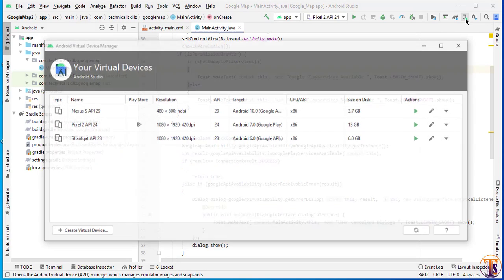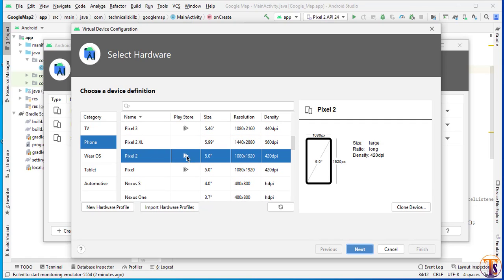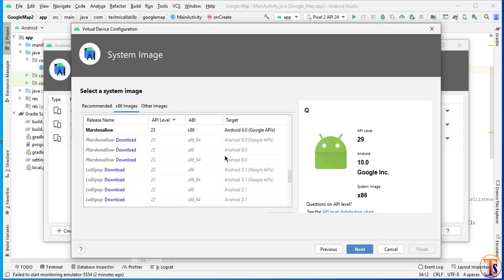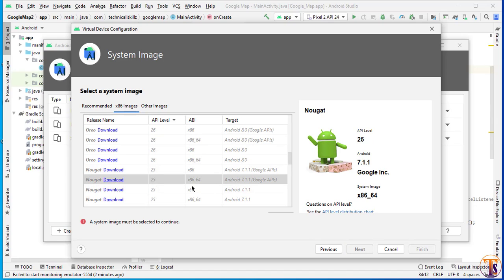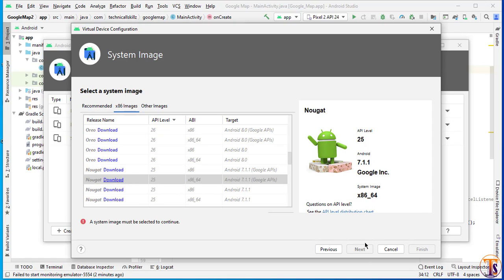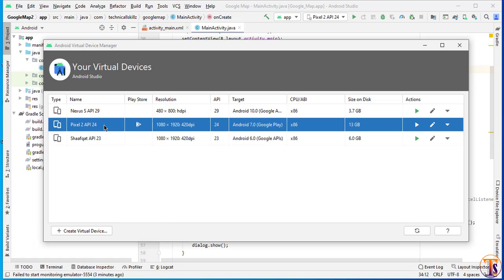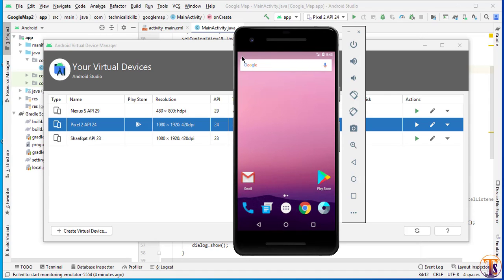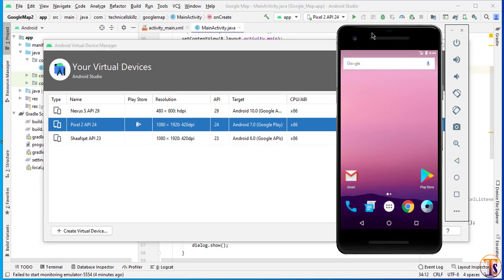Google maps Android Studio - 04 - How Create Emulator for Google Map - Emulator with Playstore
Hi

About this video:
This video is about android development main focus of this video on Android Chat App. This is the 3rd video of android Google maps  development.
In this video Google maps Android Studio - 04 - How Create Emulator for Google Map - Emulator with Playstore in Android Studio Android Studio.